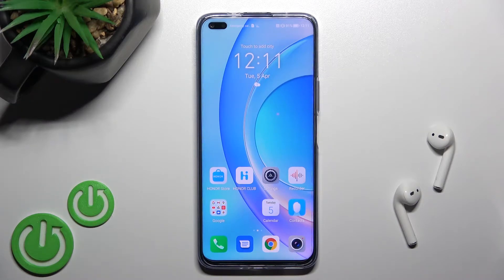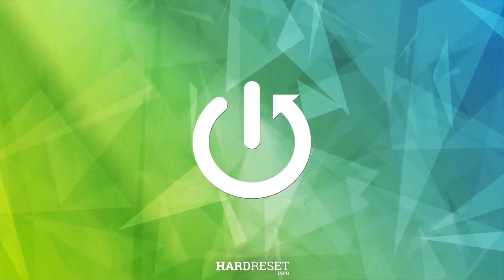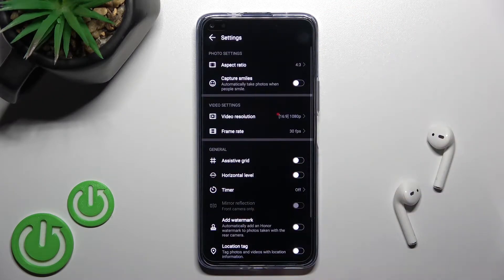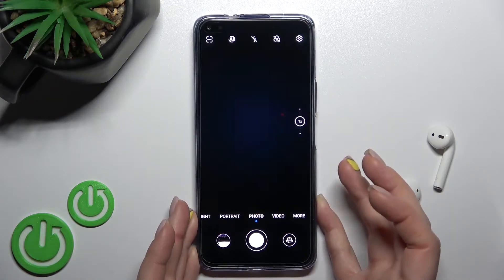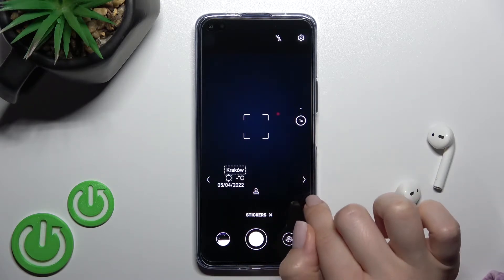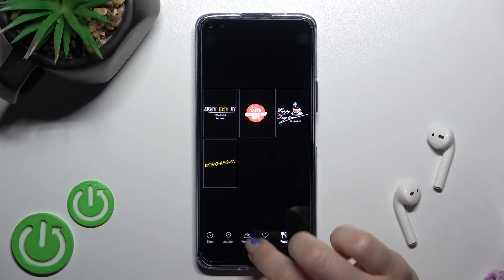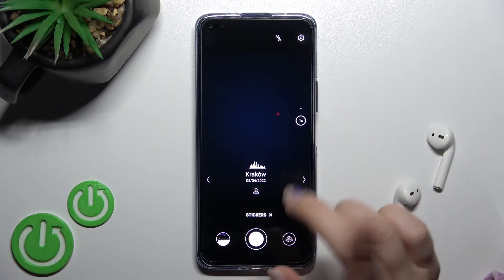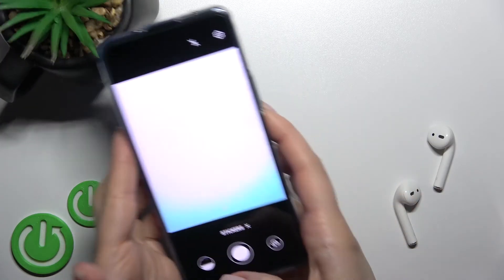Honor 50 Lite - How To Customize Camera Watermark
Check more info about Honor 50 Lite:
If you want to customize Camera Watermark for Honor 50 Lite, this video might be essential. Simply follow our step-by-step video tutorial and learn how to get custom watermark on Honor 50 Lite. We hope this guides was helpful to you. If so, be sure to check out our YouTube Channel HardReset.Info. Please consider leaving us a like, a comment, or subscribing to our channel as it greatly helps us in making this guide for you!

Camera Watermark on Honor 50 Lite ?
How to set up camera watermark on Honor 50 Lite ?
Can i use Custom watermark on Honor 50 Lite ?
Custom watermark Honor 50 Lite ?